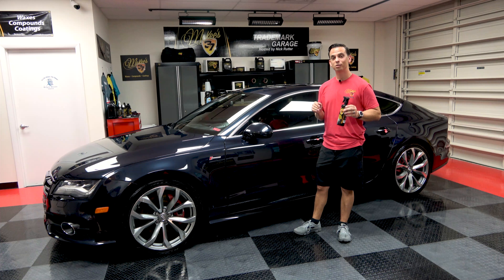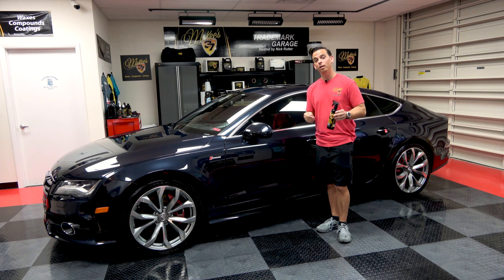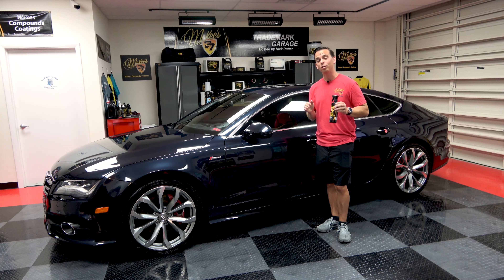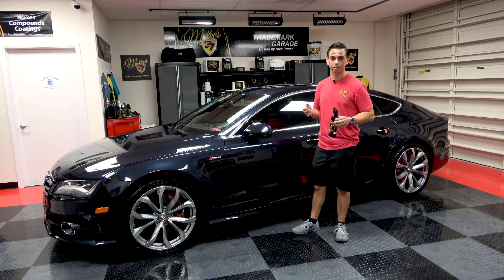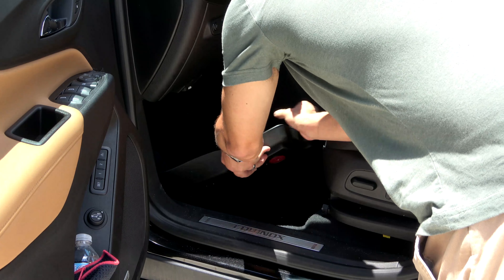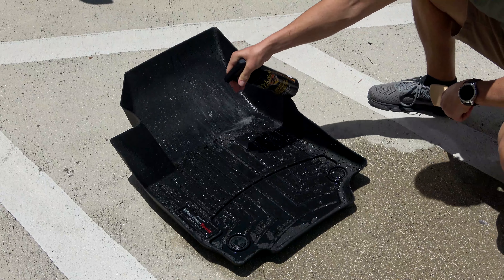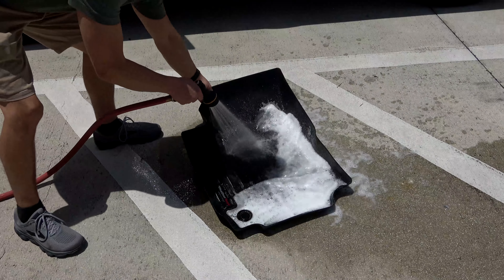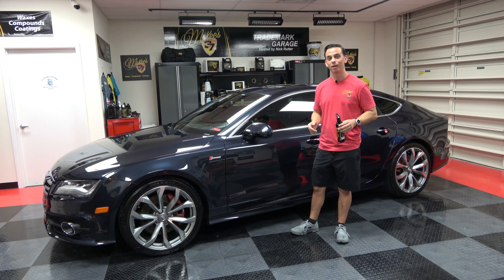Floor Mat & Cargo Liner Rejuvenator by McKee's 37